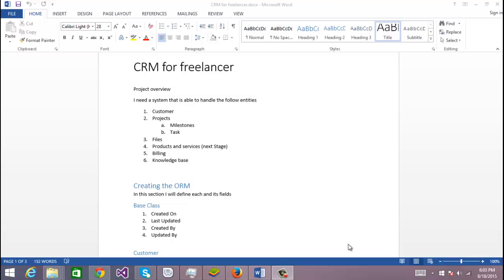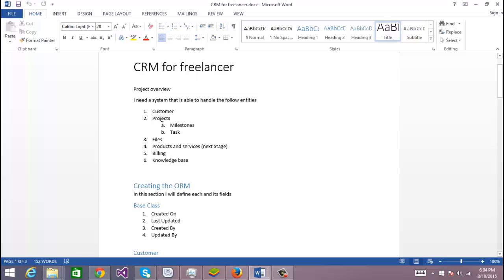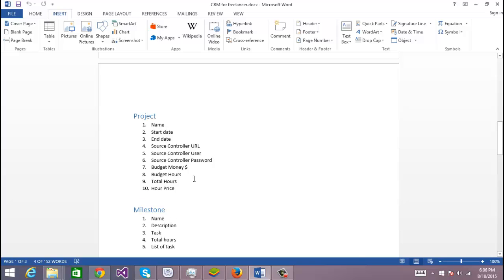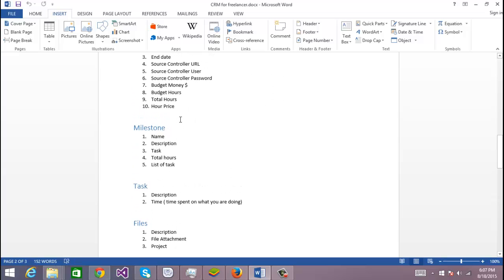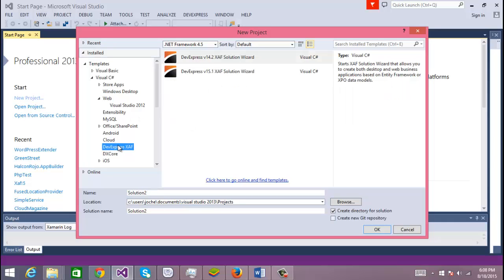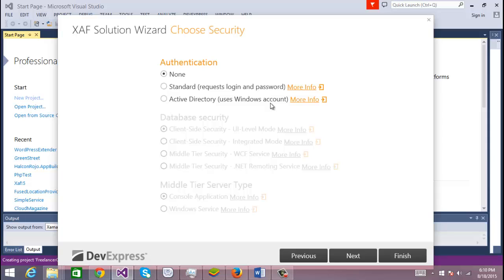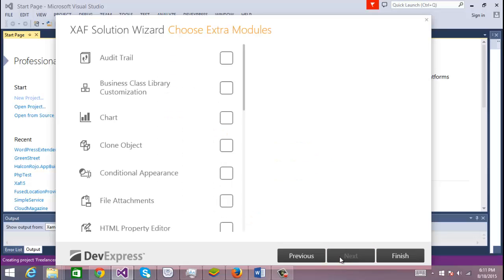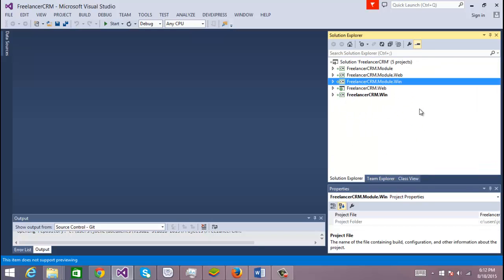XAF CRM 1 The overview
In this video I explain how I will create a CRM for freelancer using C# , Visual Studio 2013 and Developer Express  XAF Framework